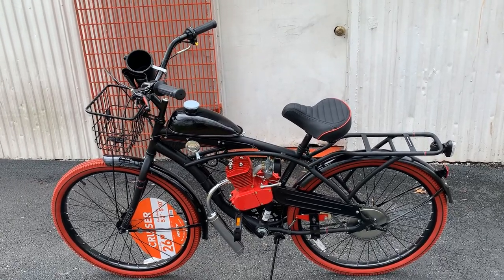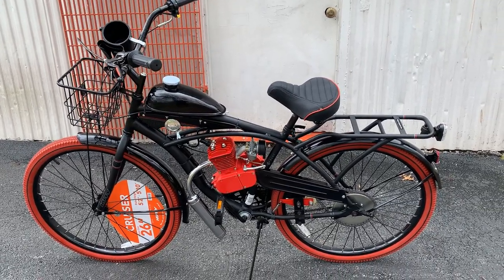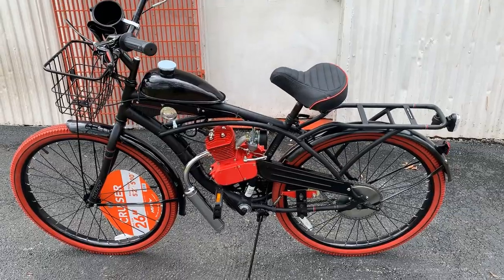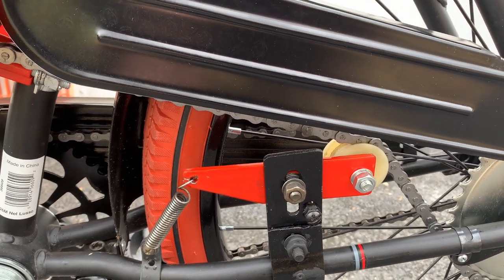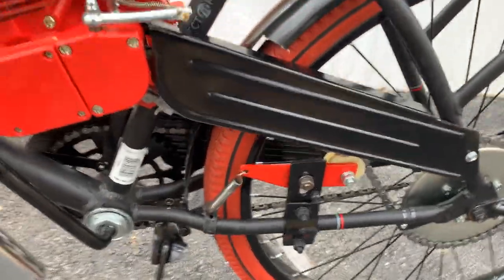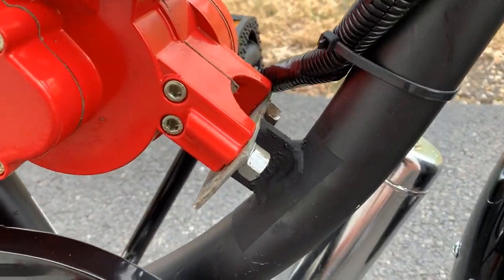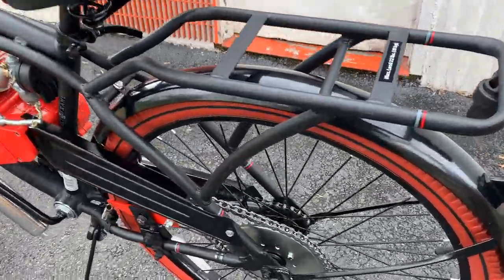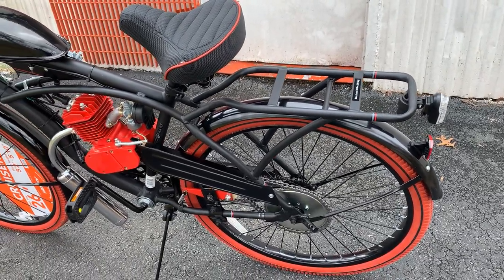Transportation & Trailer Hauler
I have done Nel Lusso's in the past, although I'll have to admit that the red powder coated engine really makes this bike look👀 good when you see it in person. This particular bike is going to occasionally pull a trailer so I hope it serves the rider well for many miles..🚴‍♂️🚴‍♀️